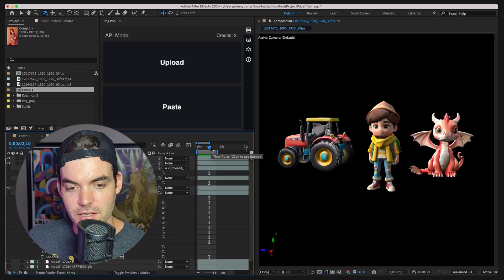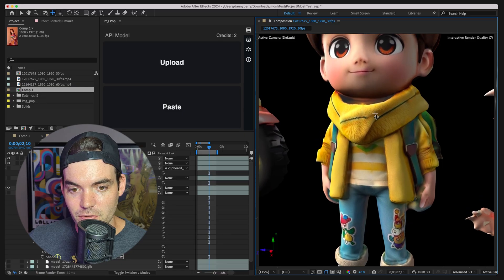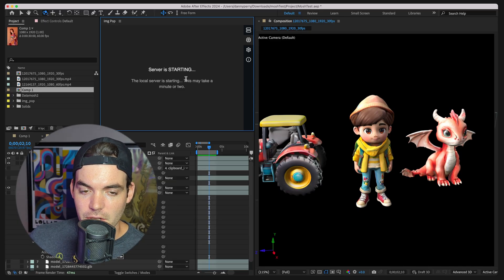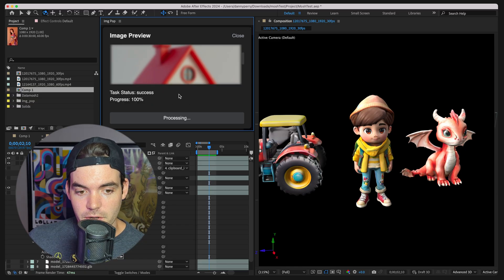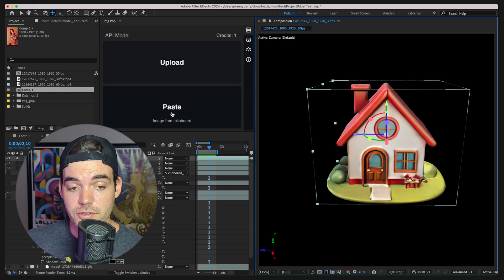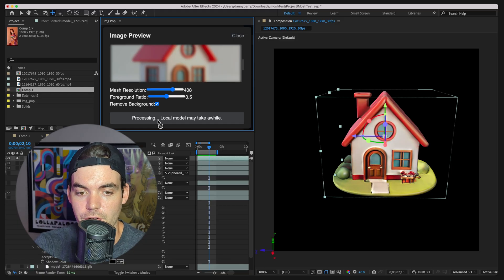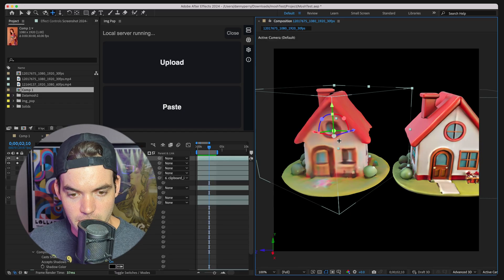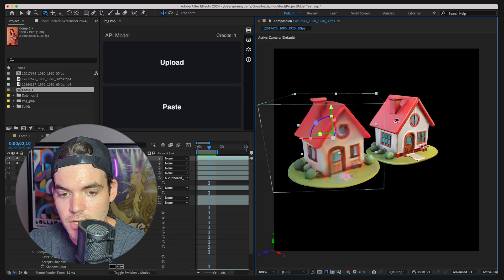Instant Image to 3d model in After Effects | ObjPop Beta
Image to 3d object instantly in After Effects with ObjPop! 🎥✨

ObjPop is our latest Plugin Play tool that uses advanced machine learning models to transform any image into a 3D object, ready to import straight into After Effects. Whether you're using the API for maximum fidelity or the local model for on-the-go creativity, ObjPop takes your design workflow to the next level.

What's Inside ObjPop?
🌟 Image to 3D Conversion: Upload an image and watch as ObjPop transforms it into a 3D object.
⚙️ API and Local Model Options: Use the API for high-quality results or the local model for free, offline access.
🖼 Customizable Settings: Fine-tune mesh resolution, background removal, and depth parameters to fit your project.
💾 Seamless AE Integration: Import your 3D object directly into After Effects with ease.

Demo Highlights:
1️⃣ 0:00 - Intro to ObjPop’s features
2️⃣ 1:30 - Using the API model for high-quality 3D conversion
3️⃣ 2:45 - Running the local model for offline 3D generation
4️⃣ 3:35 - Comparing API and local model results
5️⃣ 3:55 - Customization settings and potential pricing models